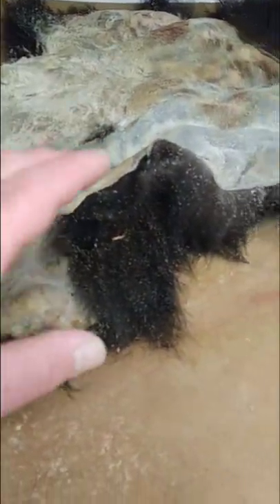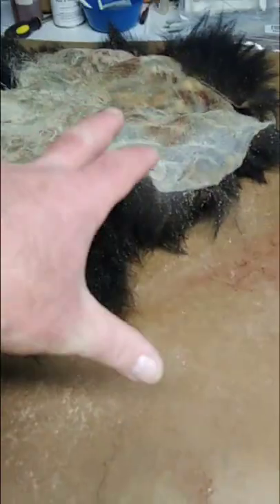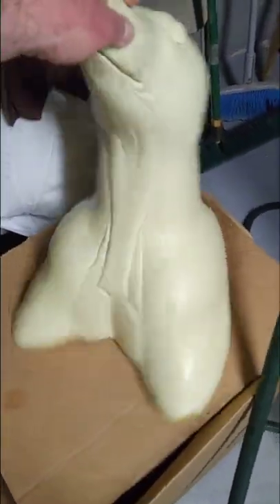INSTANT BLACK BEAR MOUNT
A quick peak into a black bear taxidermy shoulder mount I was working on. I show a salted black bear cape. I show a black bear cape in a pickling solution. I show a black bear mannikin in this YouTube video.
I edited my video with MyMovie app for my android smartphone.